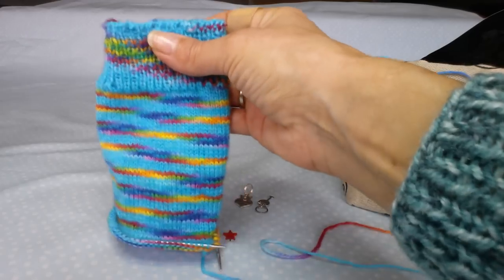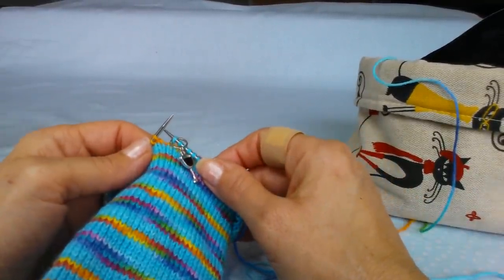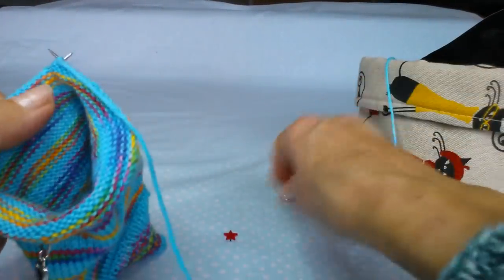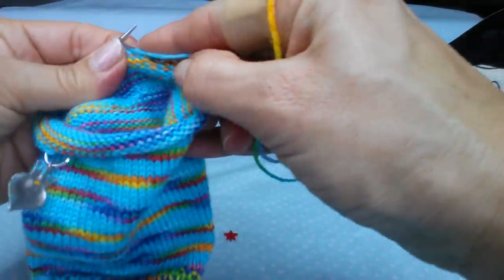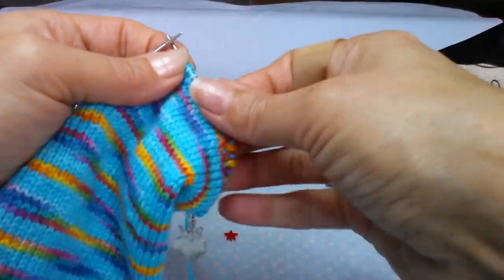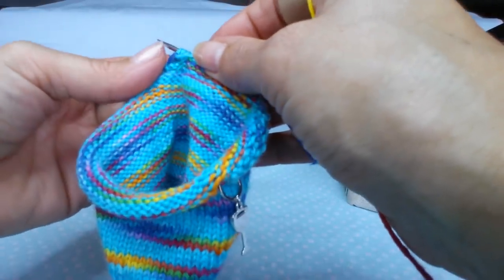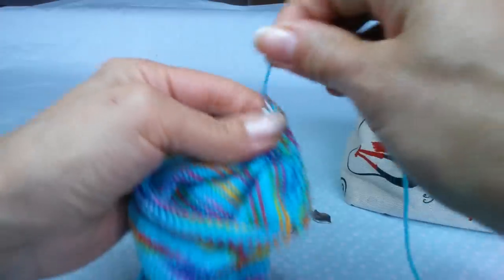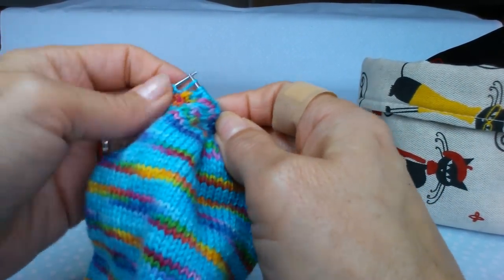Beginner Sock KnittingTutorial Part 4 Heel Flap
Part 4 in this beginner sock knitting tutorial . This video is a step by step heel flap tutorial.
First of a three  part sock heel tutorials in this playlist
 To work through the 4 Row repeat again please start at 4.26
Size small - heel stitches 28 - repeat rows 1-4   6x
size medium heel stitches 32- repeat rows 1-4   7x
size large  heel stitches 36 - repeat rows 1-4    8x
 There are 9 videos in this playlist to work through at your own pace .